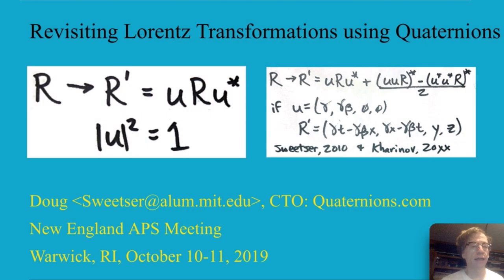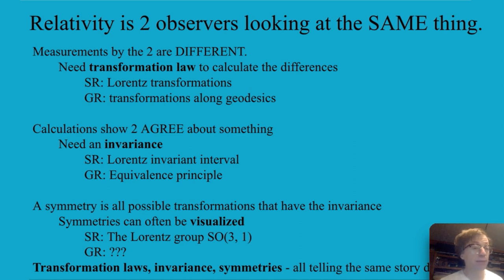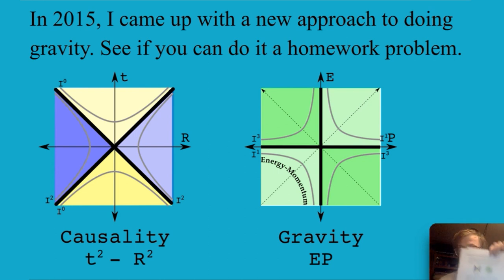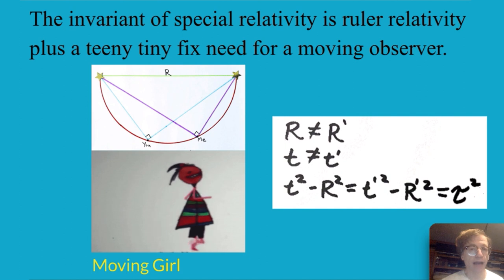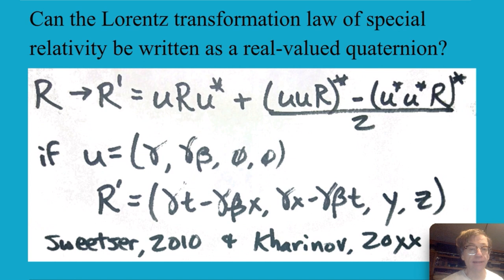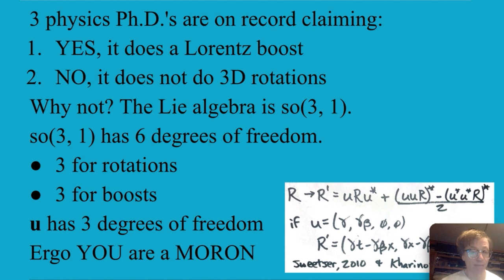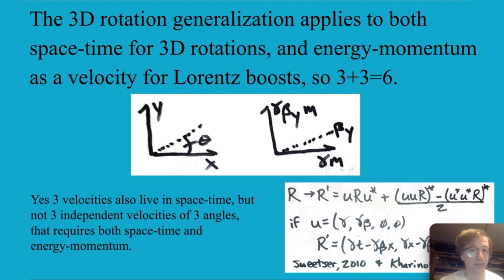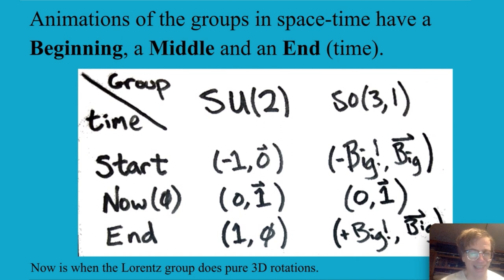APS Talk: Revisiting Lorentz Transformations Using Quaternions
This was the last talk in the 2019 Fall New England American Physical Society meeting in Warwick, RI (33 people in the audience).

Near the start, I pointed out I have a new approach to gravity which was not the focus of the presentation, but that I should mention. To get others to actively think about the details of the proposal, I handed out a homework contest with cash prizes which you can view as a pdf,

Relativity - both special and general - uses three interrelated ideas: transformation laws, invariance principles, and symmetries. When there are no boosts, ruler relativity is why two observers agree upon a distance: x² + y² = x'² + y'² = R². The transformation law was known to Rodrigues in the 1840s: R'=uRu*. Special relativity is a tiny upgrade to ruler relativity, taking care of observers in constant motion. The Lorentz invariant interval is t² - R² = t'² - R'².

The first effort to develop a Lorentz transformation using real-valued quaternions was done in 1910 and 1911. These efforts failed, only working if one used complex-valued quaternions. A hundred years later, Dr. Kharinov and myself discovered a way to do Lorentz boosts by adding on a pair of terms where the triple product put the u's on one side:

R' = u R u* + 1/2( (u u R)* - (u* u* R)* )

There are three physics Ph.D.s who say this in fact does do a Lorentz boost, but do not see how a rotation is possible. A fourth Ph.D. thought a quaternion representation of the Lorentz group was reasonable since one can construct the Lorentz group using Dirac matrices which are only a factor of i different from quaternions.

If one picks out a very particular member of the unit quaternions (a double cover of all rotations), one where the scalar is zero u = (0, a, b, c) & |u|=1, then the second and third terms cancel leaving the 3D spatial rotation equation known to Rodrigues. One member of SU(2) is all that is needed to do all rotations.

There are 6 degrees of freedom in the Lie algebra so(3, 1) used to generate the Lie group SO(3, 1) for the Lorentz group. Doesn't that appear to be in conflict with a one parameter quaternion expression? To do physics, one needs both space-time - where-when things are - and a tangent space, energy-momentum being an example. Angles appear as ratios in space-time, while boosts can live independently in energy-momentum.

Think of how one would represent the groups SU(2) and SO(3, 1) as an animation in space-time. An animation has a beginning, a middle, and an end. The beginning for SU(2) is (-1, 0, 0, 0) as a point. The point expands to a sphere that reaches its maximum at time t=0. It then shrinks to a point at (1, 0, 0, 0) after which there is nothing.

The Lorentz group is a mirror of the above animation. It starts out as far back in the past as possible and is huge. As the past approaches now, the sphere shrinks, reaching its minimum value at t=0. If the interval is scaled to unity, then the Lorentz group and SU(2) share points for this one moment. The Lorentz group then marches out to infinity getting ever larger.